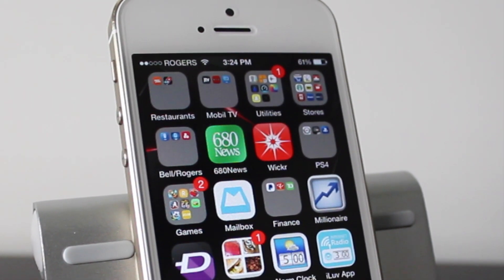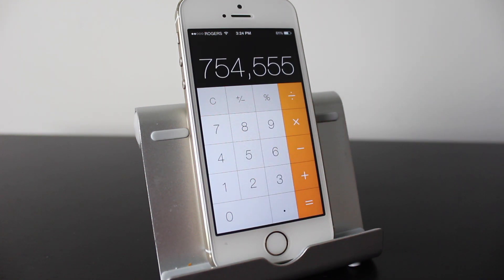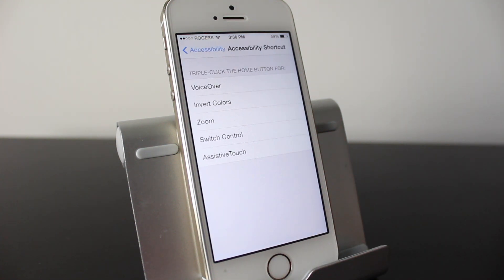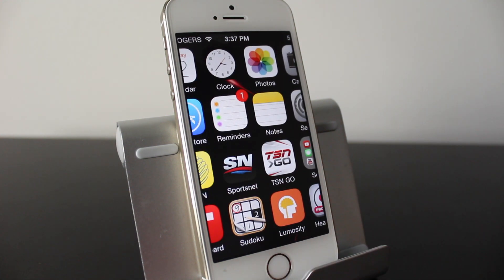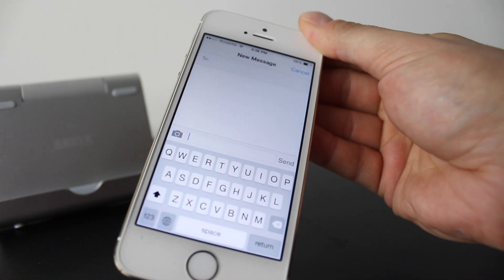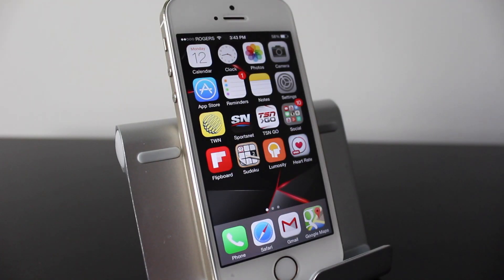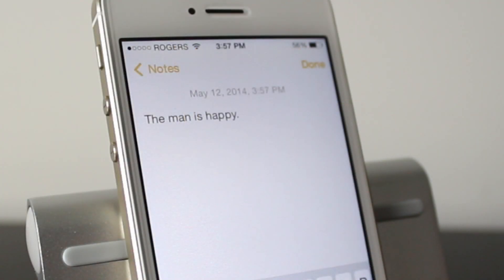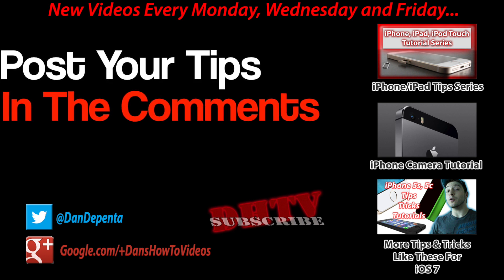The best iPhone Tips & Tricks for your iPhone 6, 5, 4 and iPad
Here are some useful iPhone Tips and Tricks for iOS 7 and iOS 8 using the iPhone 6, 5 and 4. These tips will help improve productivity and help you deal with some annoying issues.